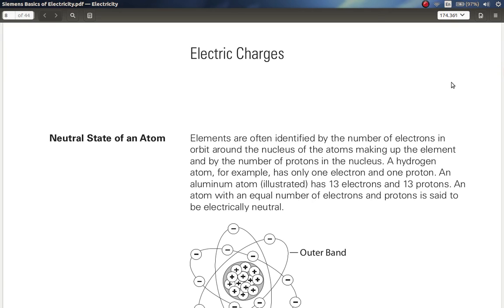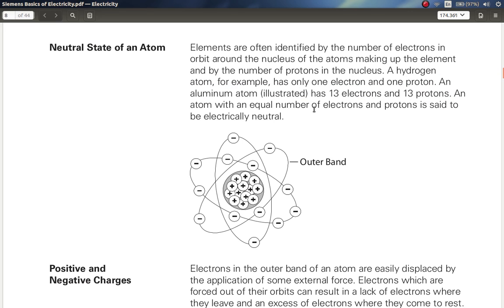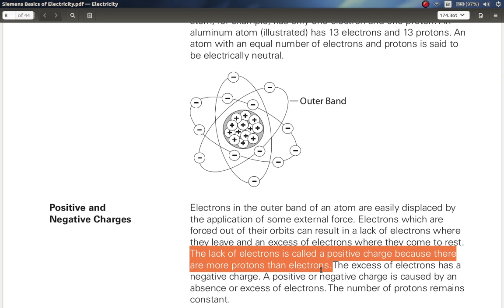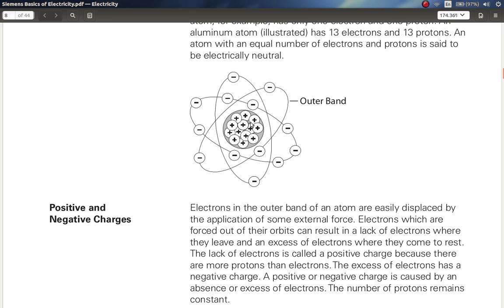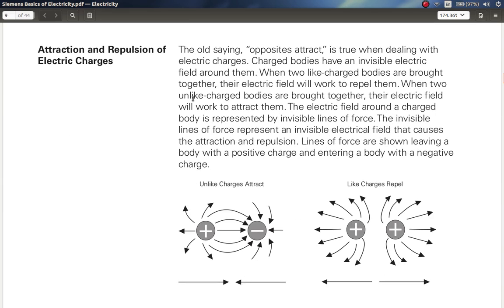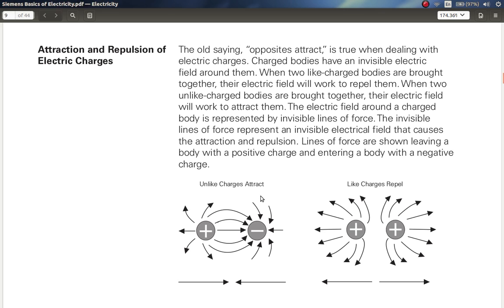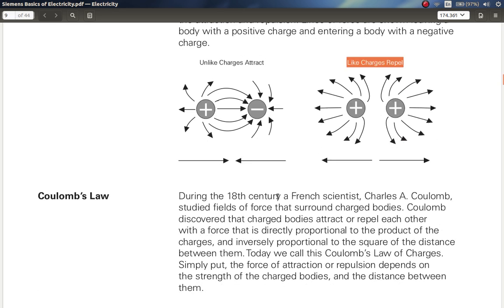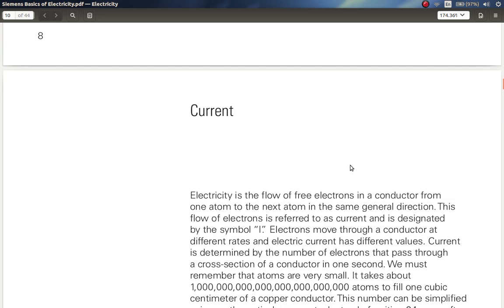Basics of Electricity 2 - Electric Charges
This video is from me reading one of the STEP 2000 Self-Study Courses; Basics of Electricity.